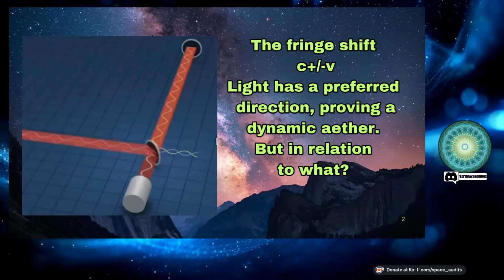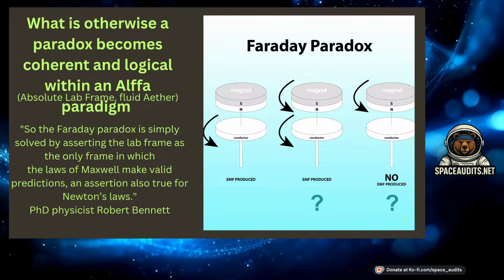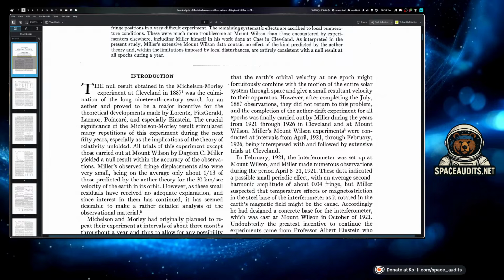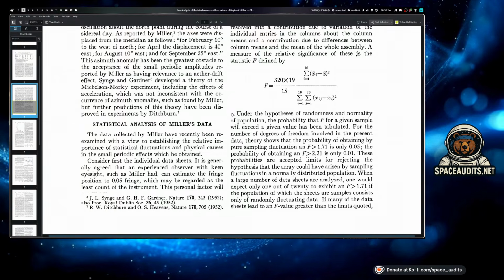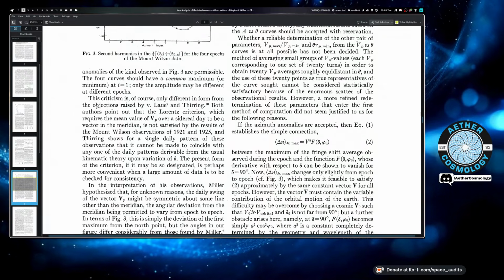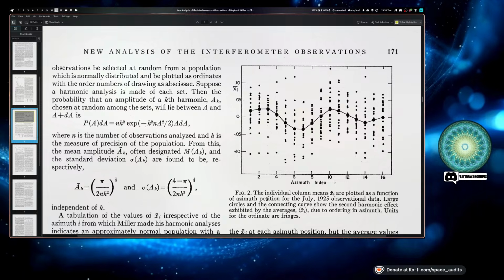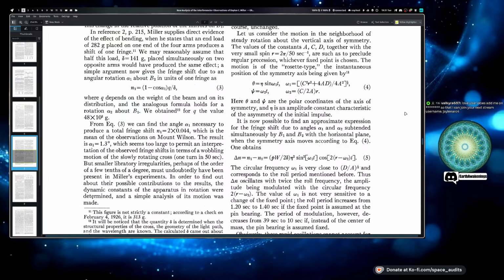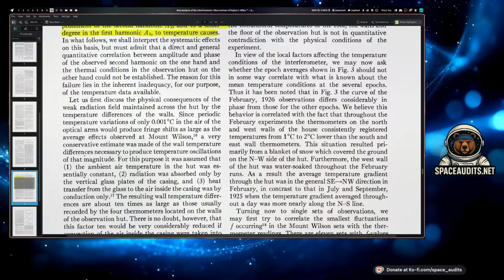Aether Round Table #106: Shankland Review